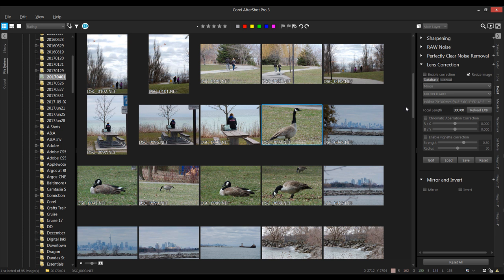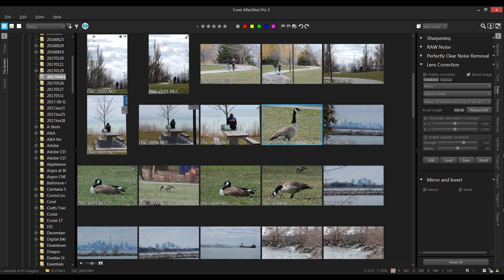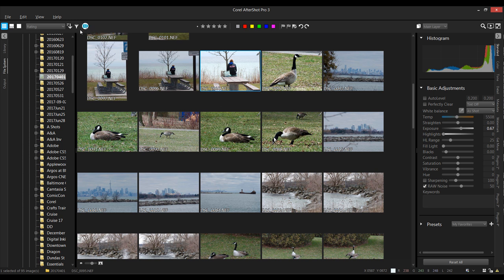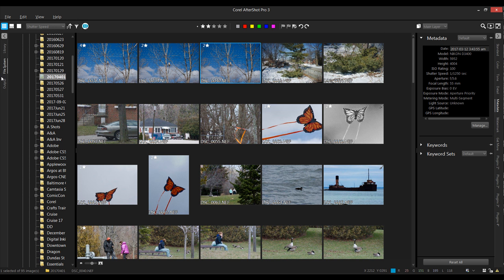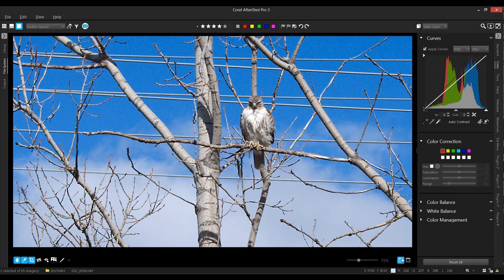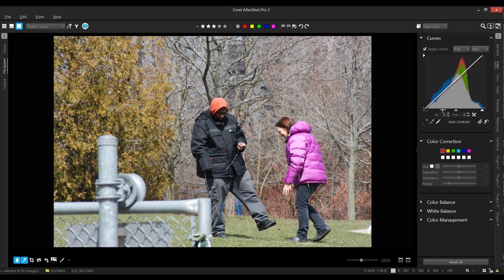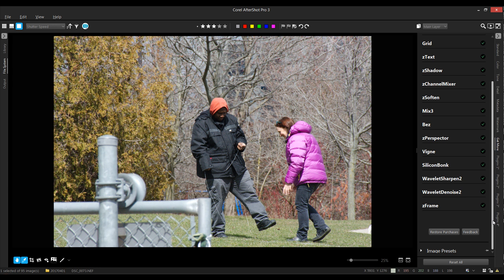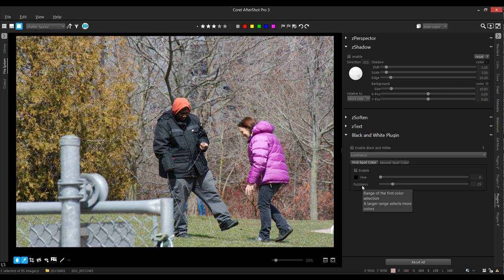AfterShot Pro 3 Introduction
This video is a quick introduction to Corel AfterShot Pro 3 which is a powerful digital editing package.  It's a full featured photo editing product that includes many advanced techniques.